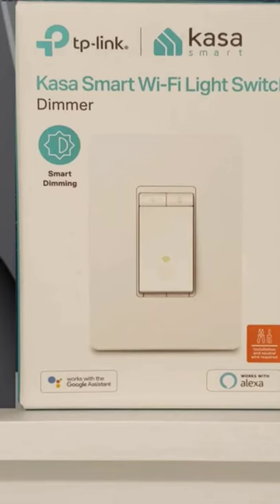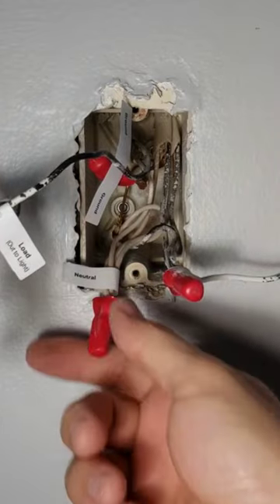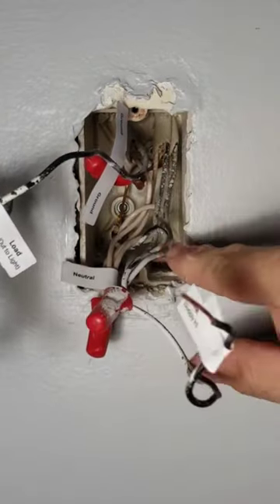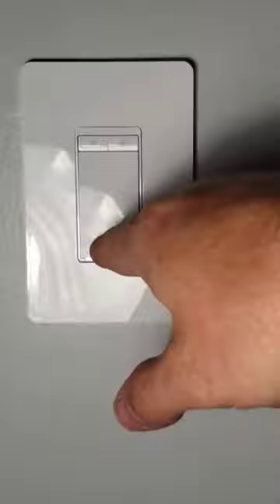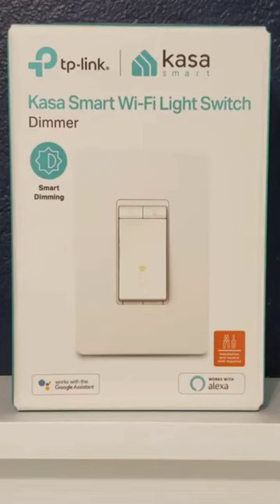THIS IS THE BEST SMART LIGHT SWITCH! Works with ALEXA or GOOGLE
Single Pole, Needs Neutral Wire, Wi-Fi Light Switch for LED Lights, Works with Alexa and Google Assistant. With Kasa Smart Wi-Fi Light Switch Dimmer, you can Dim your lights from Wherever You Are. A quick tap turns the light on or off, gradually brightening or dimming the connected bulbs. A tap-and-hold immediately takes the bulb to your preset maximum brightness or quickly shuts it off.
Two smaller buttons above this rocker can be set to the aforementioned maximum brightness and can be used to manually brighten or dim the bulb when it’s turned on. A row of LEDs above these buttons gives you a visual indicator of that brightness setting, so you don’t need to eyeball it by gauging the brightness of the light fixture directly. Another LED placed inside the paddle itself offers color-coded information about the switch’s Wi-Fi status.

Kasa Smart Dimmer Switch

GoPro Pro 3.5mm Mic Adapter

YouTube Suggested Videos
If you liked this video then you might like these videos:

Stay Humble, Work Hard & Be Kind!

Beware that the chemicals in the product can be irritant so make sure you wear proper protective clothing (PPE) long sleeves, gloves, and proper shoes!

The revenue I earn from affiliate links helps to keep my channel running and is an easy way to show your support and help me make more free videos like this. Thank you for the support!